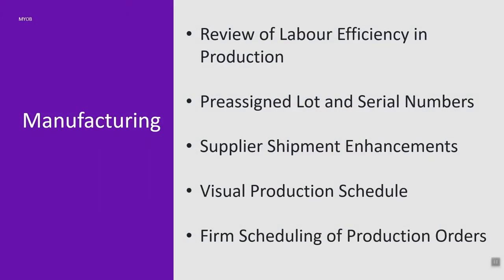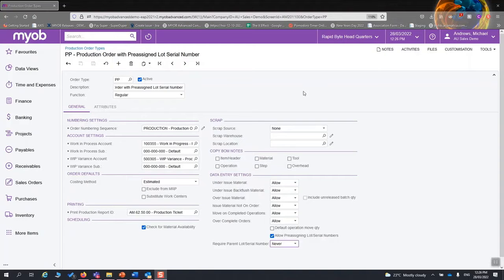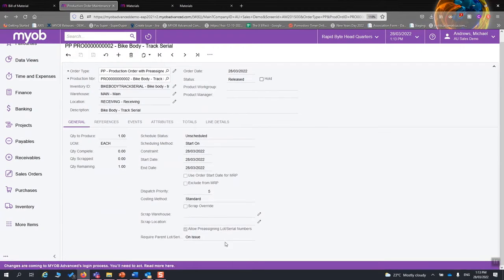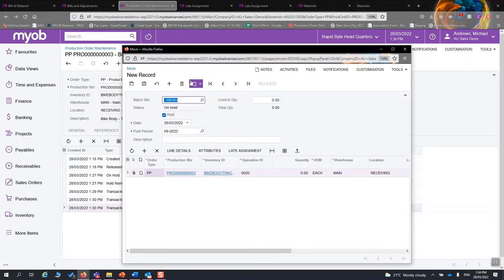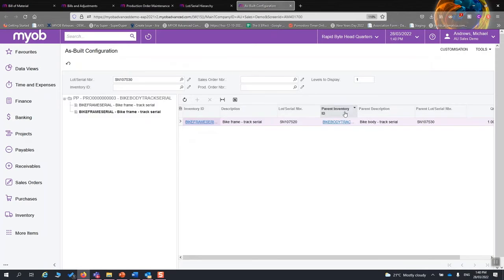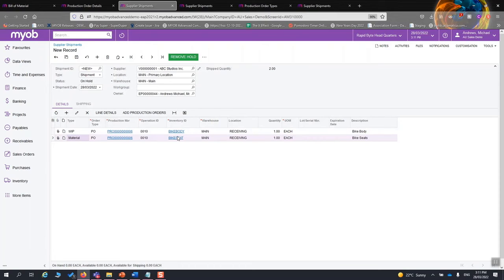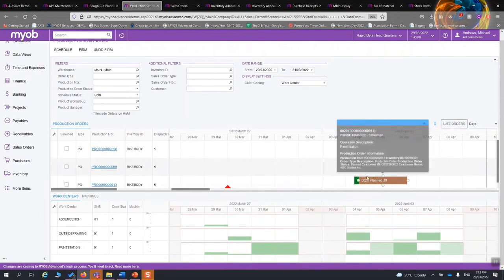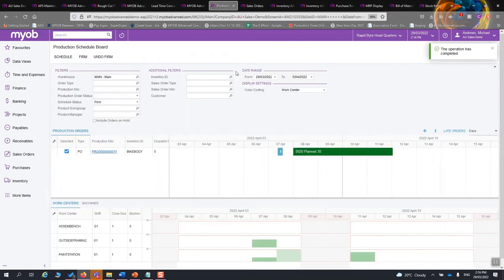MYOB Advanced 2021.2 | Manufacturing Updates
MYOB Advanced Business 2021.2 Manufacturing Updates

In this quick video we take you through some of the new Manufacturing features and updates, which come as part of the new release for MYOB Advanced. MYOB Advanced 2021.2

00:29 - Labour efficiency in Production
02:29 - Pre-Assignment of Lor & Serial No
13:18 - Supplier Shipment Enhancements (outsource processing)
16:41 - Visual Production Schedule (Production Planning Board)
20:32 - Firm Scheduling of Production Orders

Or call our friendly sales team on 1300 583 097